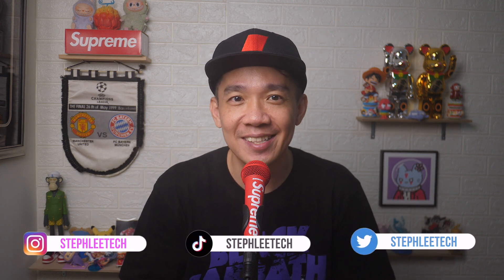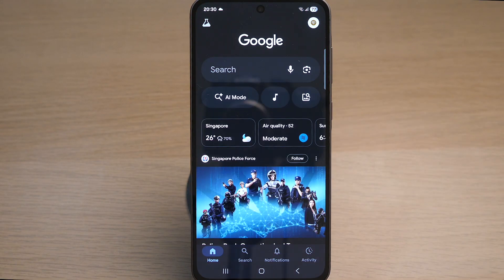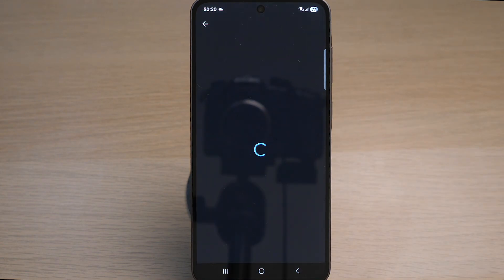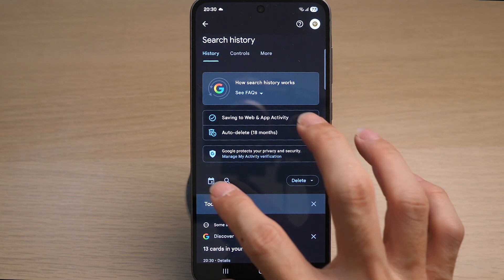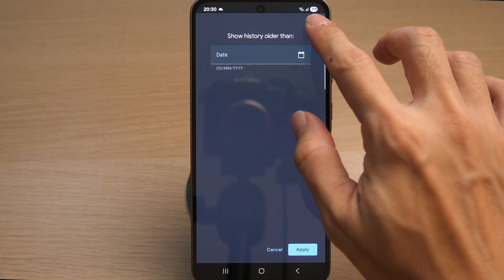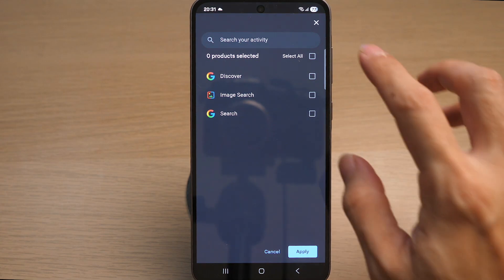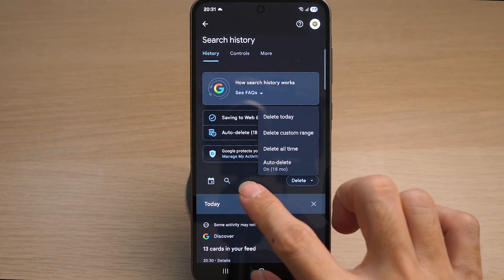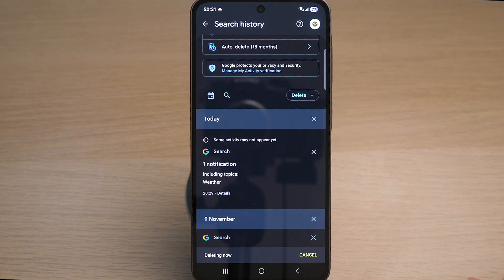How to see your Google Search History on Android phone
In today's video I show you how to see your Google Search History on your Android phone!

HELP ME GROW MY CHANNEL
1. Click the “Thumbs Up”  LIKE button
3. Leave a comment or Question so I know how I can help
4. Share the video with others